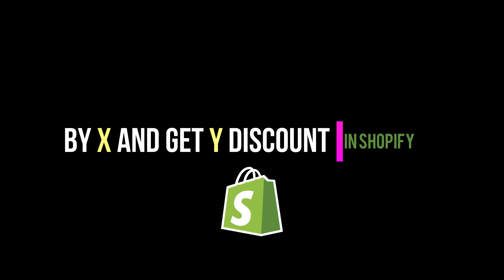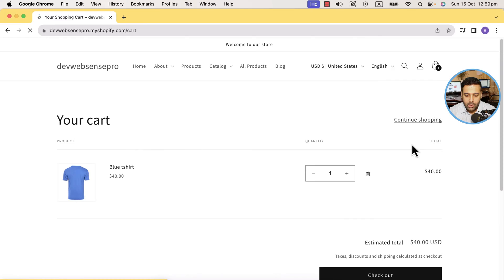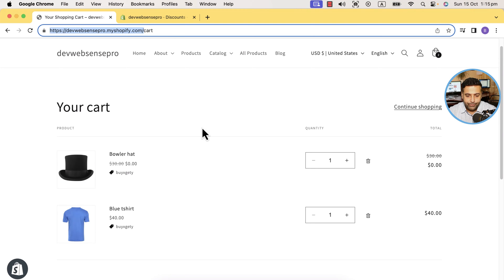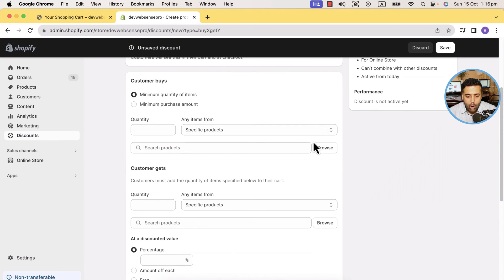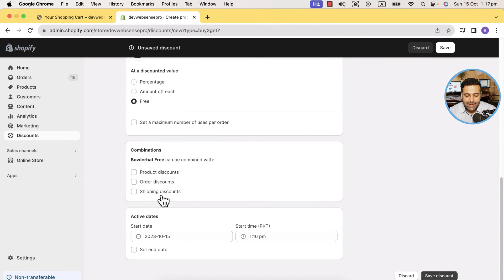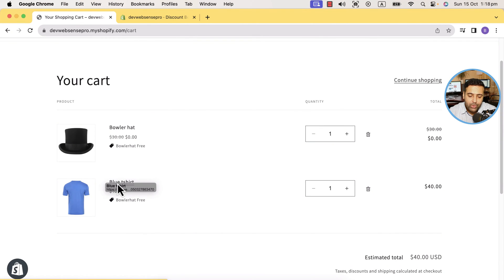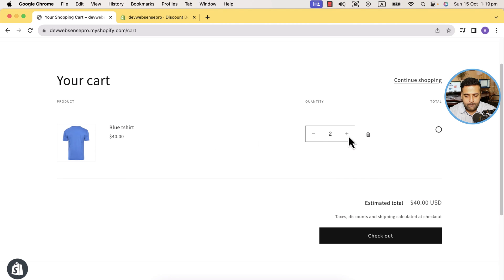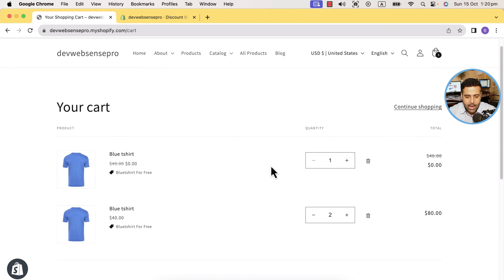How To Setup Buy X and Get Y Discount? (Easy Shopify Tutorial) - No Coding In 2026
Create Buy X and Get Y Discount || Easy Shopify Tutorial ||

Are you struggling to configure your online shop's "Buy X Get Y" feature? You're not alone! Many of you have reached out to me with this concern, and I totally understand your frustration. So, if you want to learn how to give your customers that extra incentive to shop, stick around for the full tutorial, and don't forget to hit that subscribe button to support my channel.

Timestamps:
00:00 - Introduction
00:40 - User Experience Example
02:50 - Backend Setup - Creating the Product Discount
04:20 - Activation Dates
05:10 - Mention of Other Types of Discounts